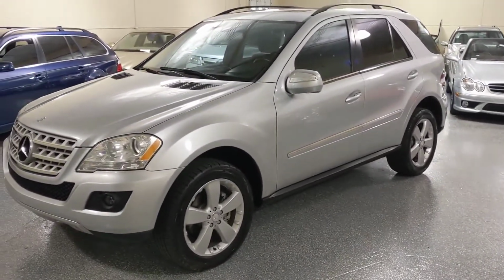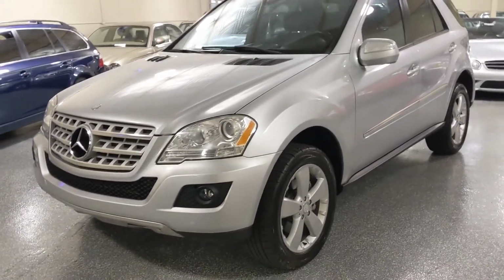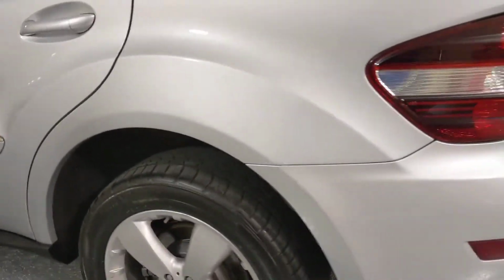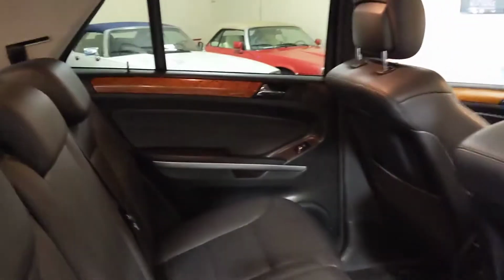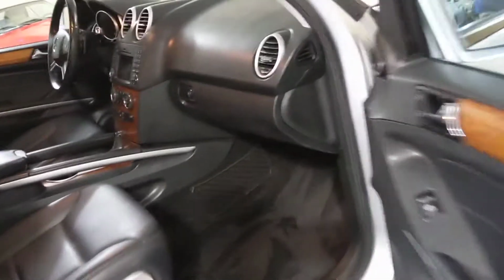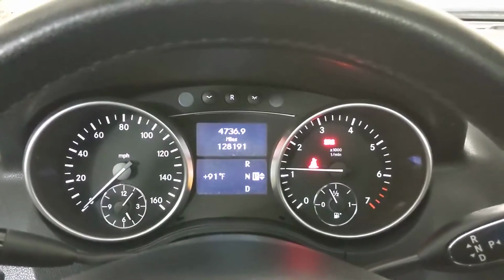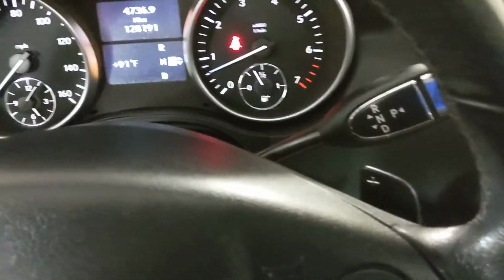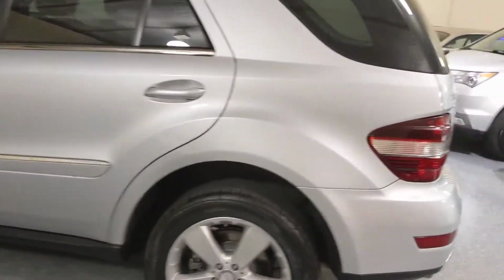2009 Mercedes ML350 4Matic (#3022) Plymouth, MI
WARRANTY INCLUDED! for complete Inventory, Photos, Videos and FREE Carfax Reports.

2009 Mercedes ML350 4Matic, Iridium Silver Metallic/black interior, All Wheel Drive, 128K miles. Power moon roof, power heated seats with driver's memory, rain-sensing wipers, automatic climate control. Factory navigation, factory bluetooth, power open/close tailgate. 19-inch sport wheels, factory alarm, dynamic stability control, rear-view camera. Runs and drives excellent. Fully detailed. EXTRA CLEAN!